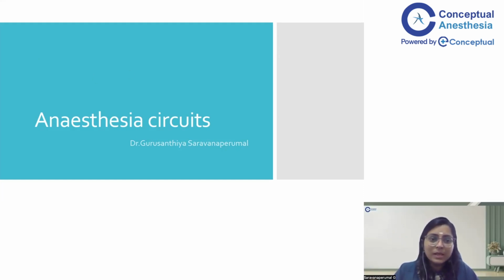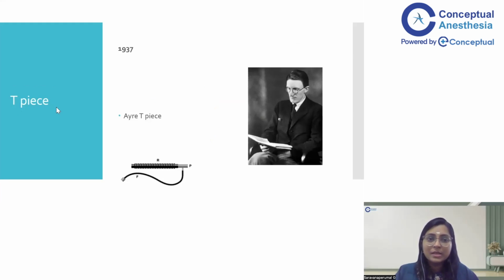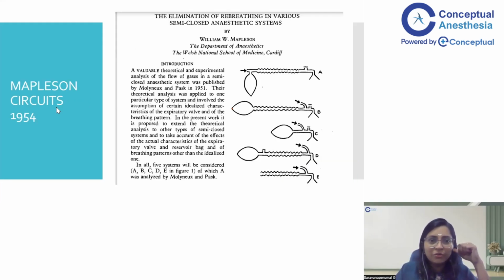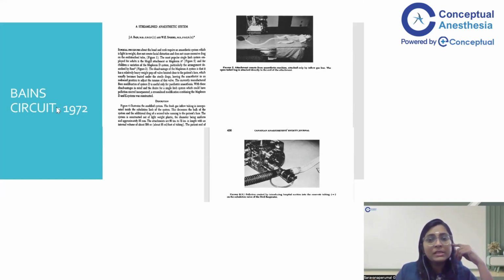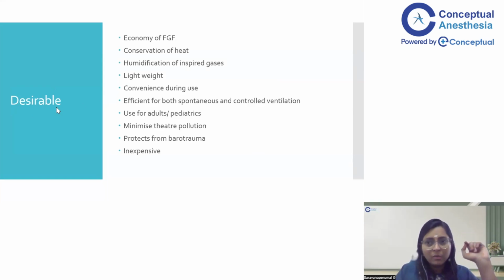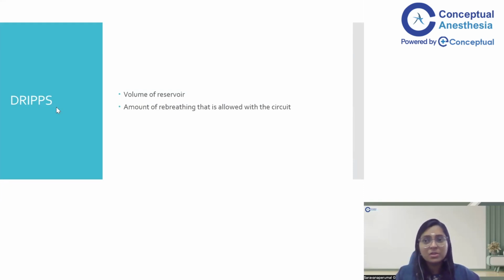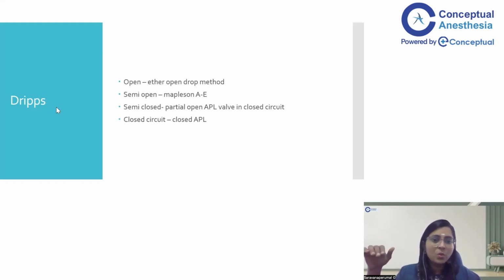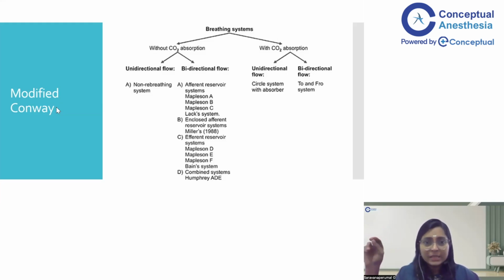Circuits in Anesthesia by Dr. Gurusanthiya | Anesthesia Residency | Conceptual Anesthesia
Join Dr. Gurusanthiya in this detailed session on anesthesia circuits, a fundamental topic for anesthesiology residents and medical professionals. This video covers:

✅ Key Topics:

What is an anesthesia circuit?
Essential and desirable features for optimal performance.
📚 Historical Insights:

The evolution of circuits: Sir Evan McGill's Mapleson A, Bain Circuit, and more.
Contributions of pioneers like Raphael Walters, William Mapleson, and Dr. Bain.
⚙️ Circuit Classifications Made Simple:

Open, semi-open, semi-closed, and closed systems explained.
Differences between unidirectional and bidirectional flow circuits.
💡 Practical Insights:

Understanding fresh gas flow and carbon dioxide absorption.
Features of circuits for both adult and pediatric patients.

This session is essential for those preparing for viva questions, long notes, or exams in anesthesiology. Dr. Gurusanthiya ensures the topic is easy to understand and relevant to your clinical practice.

Don't Wait!